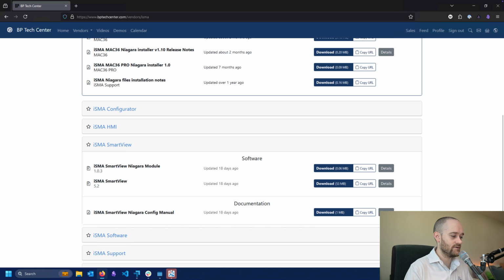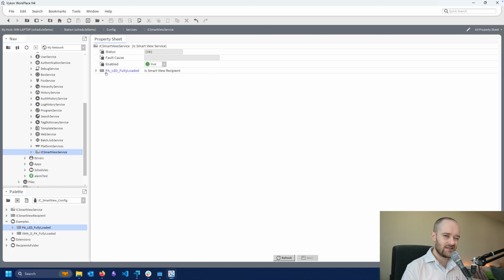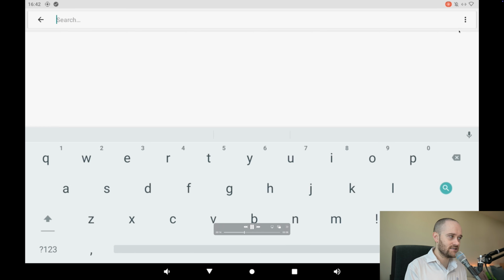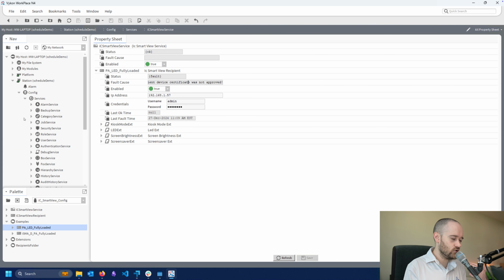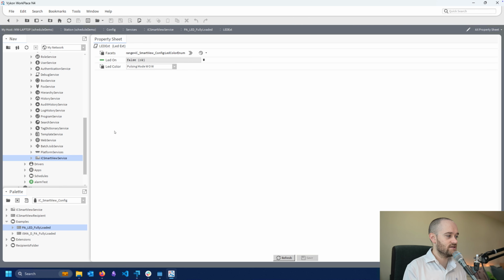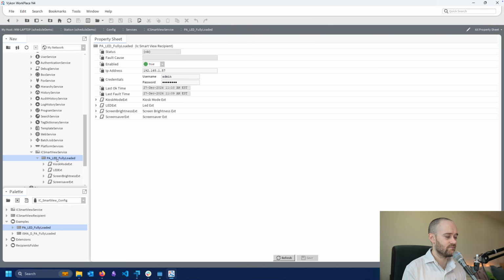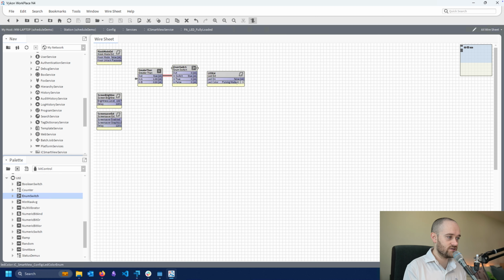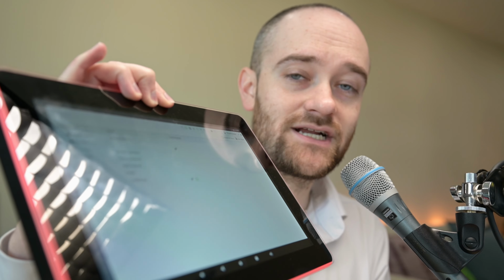Controlling the LED bar from Niagara | iSMA PA-LED Touch Screen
In this video, we take control of the LED bar on the iSMA PA-LED touch screen from Niagara using iSMA's new SmartViewService.

0:00 Introduction
1:06 Module Installation
2:10 SmartView_Config Palette
3:40 SmartView Recipient Configuration
5:05 Getting PA-LED IP Address
6:00 Configuring PA-LED API
6:58 Finishing SmartView Recipient Config
8:20 Exploring SmartView Extension Functionality
9:27 LED Extension Usage
10:45 Unacked Alarms to LED Color Demo
14:55 Conclusion